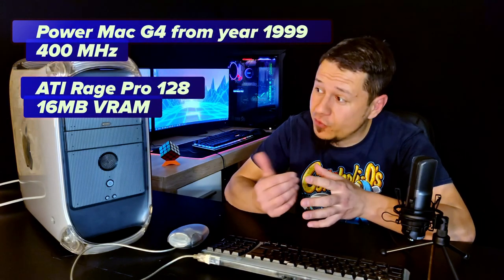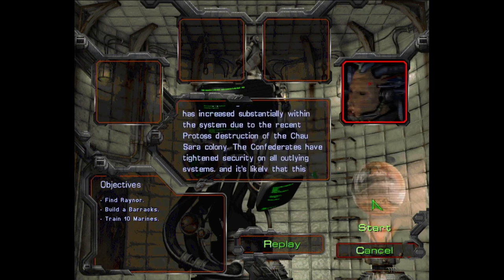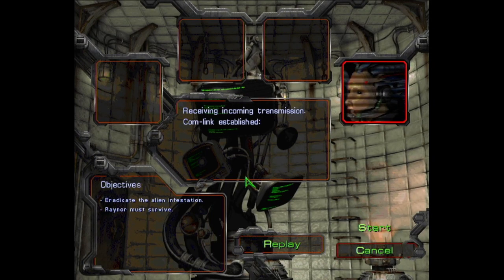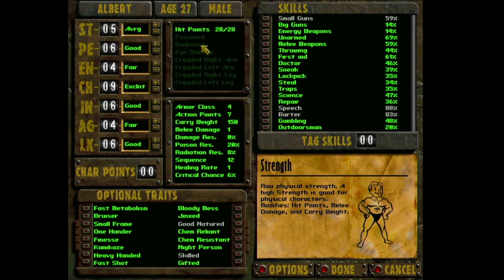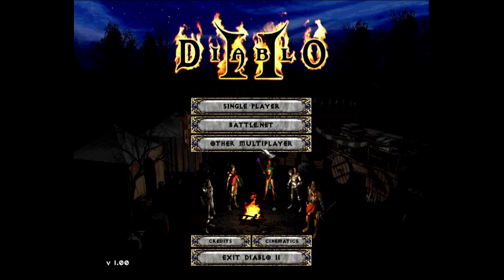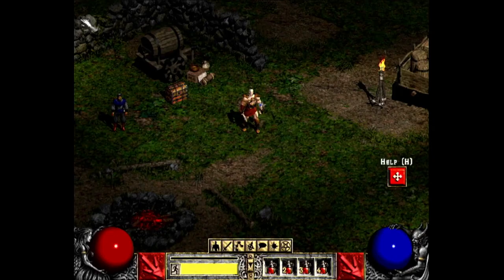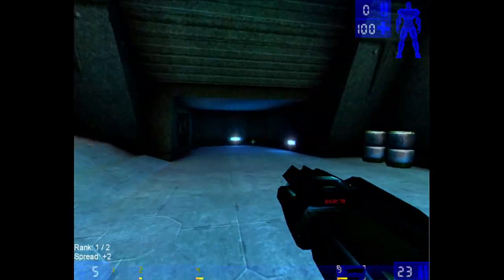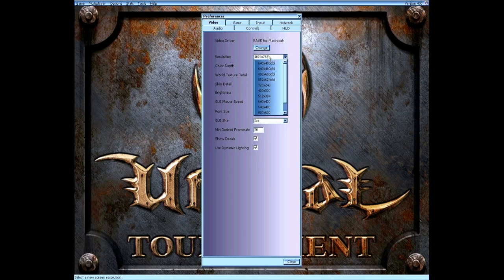Best Games for Classic macOS 9.2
What are the best games that you can play on the retro vintage Apple operating system macOS 9.2 from the late nineties?

Let us see how well they perform on Power Mac G4 from the year 1999.
Played with the original Apple M4252 Keyboard and Apple Hockey Puck Mouse (mechanical with only one button)

00:00 Intro
00:20 StarCraft
05:42 StarEdit - StarCraft Map Editor
06:49 Fallout
09:49 Diablo 2
13:55 Unreal Tournament
18:11 Quake 3 Arena
20:57 Outro